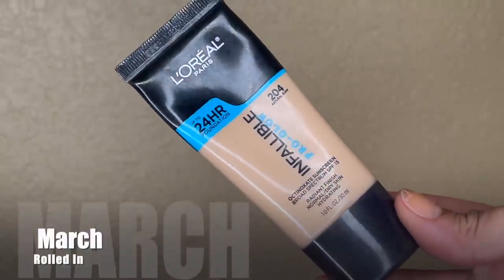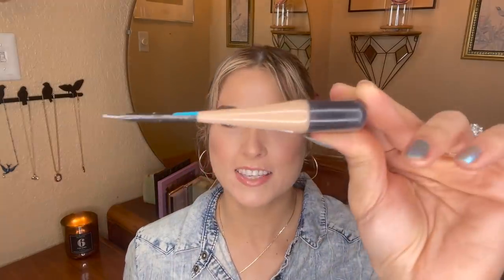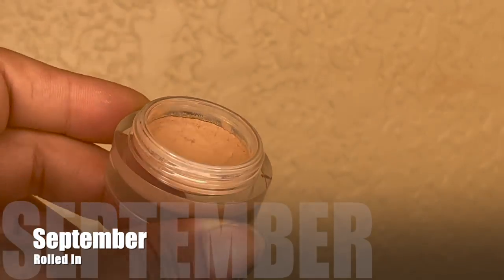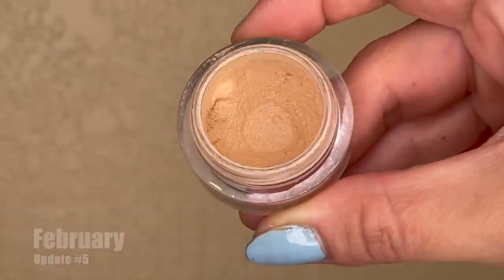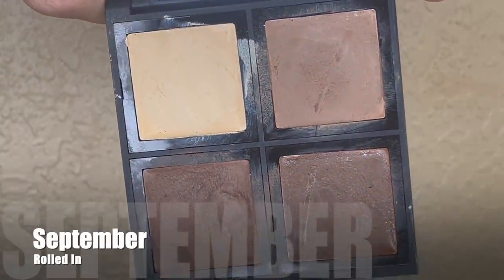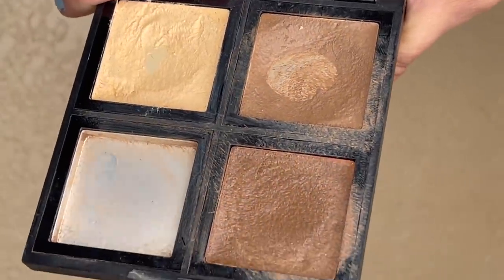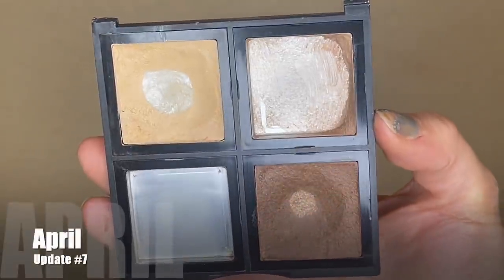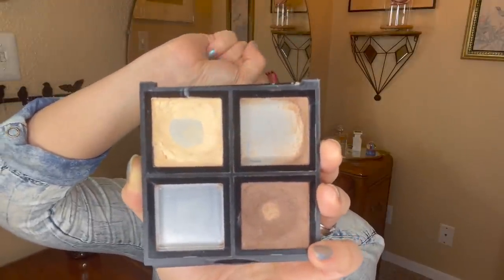Project Pan 2022 // April Update // EMPTIES!!!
Thank you so much for visiting my channel! I am so excited to finally share some empties in this update. It feels like it has been forever. And that means, HOORAY, new products rolling in!

Products Mentioned:

Chela Brow Pomade - Taupe
Becca Afterglow Palette
Rimmel Exaggerate Full Colour Lip Liner - Eastend Snob
Bite Beauty Matte Creme Lip Crayon - Glace
Loreal Infallible Pro Glow Foundation
Wet N’ Wild Lipstick - 912C In the Flesh
Bare Minerals Lasting Line Eye Liner
Temptu Liquid Glow